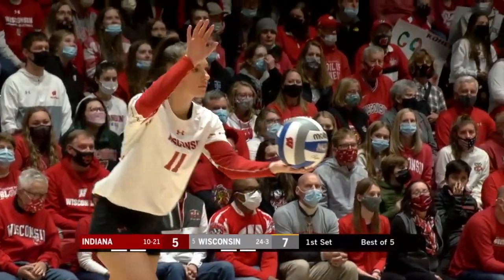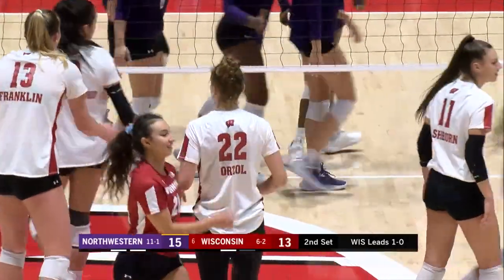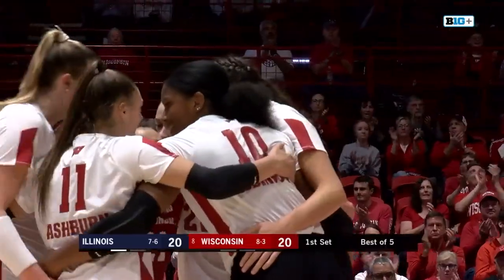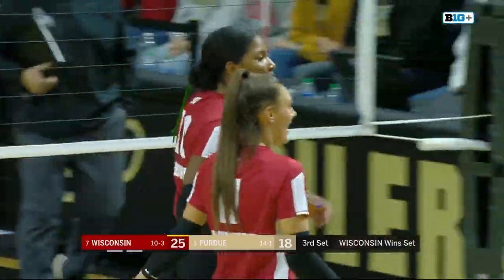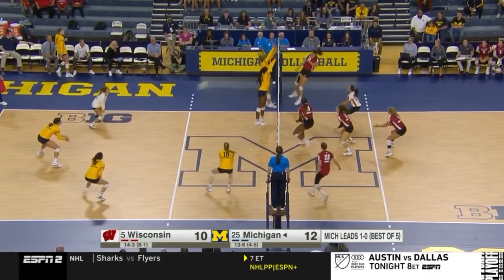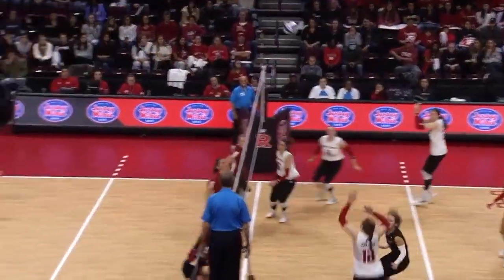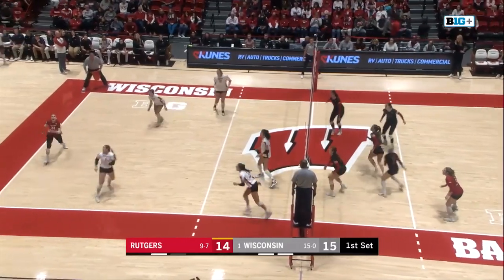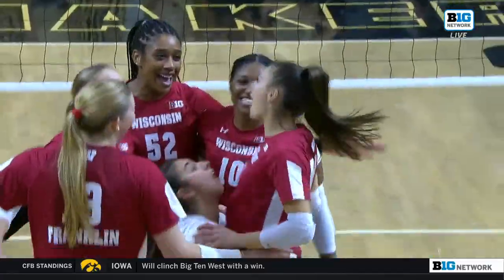Career Highlights: Wisconsin S Izzy Ashburn | Wisconsin Volleyball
00:00:00 - Wisconsin vs. Indiana, 11/27/2021
00:00:16 - Wisconsin vs. Marquette, 09/02/2022
00:01:16 - Wisconsin vs. High Point, 09/04/2022
00:01:56 - Wisconsin vs. Florida, 09/16/2022
00:02:07 - Wisconsin vs. Rhode Island, 09/18/2022
00:02:59 - Wisconsin vs. Northwestern, 09/23/2022
00:04:12 - Minnesota vs. Wisconsin, 09/25/2022
00:04:23 - Wisconsin vs. Penn State, 09/30/2022
00:06:43 - Wisconsin vs. Illinois, 10/02/2022
00:08:48 - Indiana vs. Wisconsin, 10/05/2022
00:10:06 - Purdue vs. Wisconsin, 10/08/2022
00:10:55 - Iowa vs. Wisconsin, 10/14/2022
00:11:08 - Wisconsin vs. Michigan, 10/16/2022
00:12:24 - Wisconsin vs. Michigan State, 10/21/2022
00:14:03 - Michigan vs. Wisconsin, 10/23/2022
00:14:36 - Wisconsin vs. Nebraska, 10/26/2022
00:15:07 - Wisconsin vs. Minnesota, 10/29/2022
00:15:24 - Illinois vs. Wisconsin, 11/03/2022
00:15:44 - Wisconsin vs. Indiana, 11/06/2022
00:15:58 - Wisconsin vs. Rutgers, 11/11/2022
00:16:09 - Wisconsin vs. Maryland, 11/12/2022
00:16:50 - Rutgers vs. Wisconsin, 11/18/2022
00:17:50 - Penn State vs. Wisconsin, 11/19/2022
00:18:25 - Nebraska vs. Wisconsin, 11/25/2022
00:18:49 - Ohio State vs. Wisconsin, 11/26/2022
00:20:04 - Wisconsin vs. Tcu, 08/26/2023
00:20:21 - Wisconsin vs. Arizona, 09/07/2023
00:20:31 - Northwestern vs. Wisconsin, 09/22/2023
00:20:52 - Wisconsin vs. Rutgers, 10/13/2023
00:22:15 - Wisconsin vs. Maryland, 10/15/2023
00:23:08 - Wisconsin vs. Ohio State, 10/18/2023
00:23:53 - Michigan State vs. Wisconsin, 10/27/2023
00:24:04 - Wisconsin vs. Illinois, 11/04/2023
00:24:33 - Purdue vs. Wisconsin, 11/17/2023